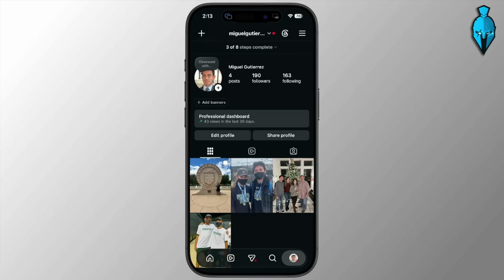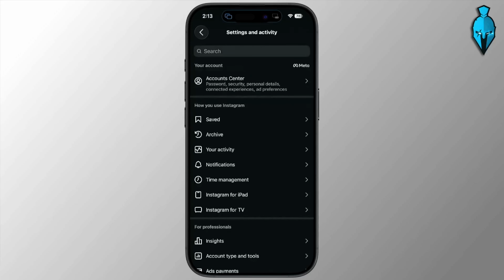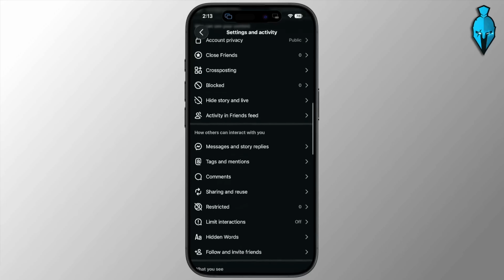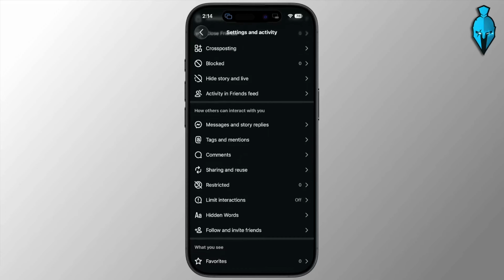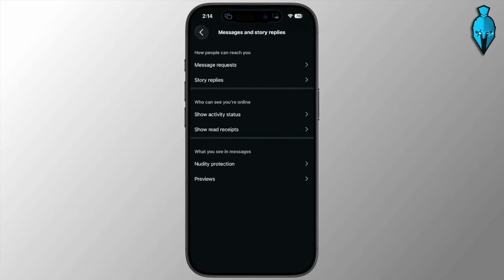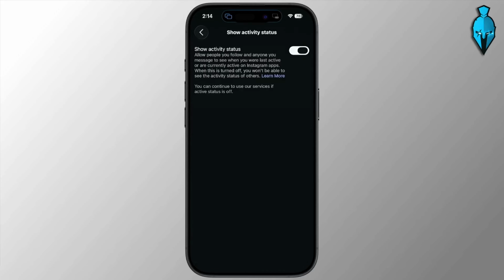How To Hide Active Now Activity Status On Instagram - Full Guide